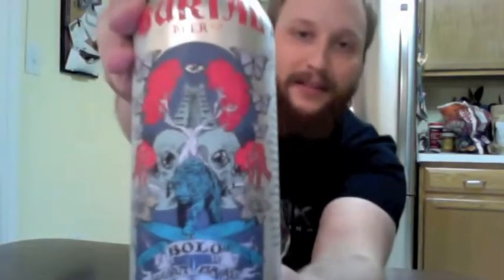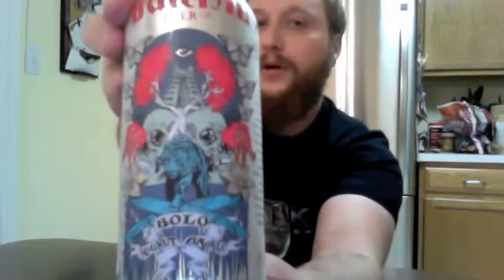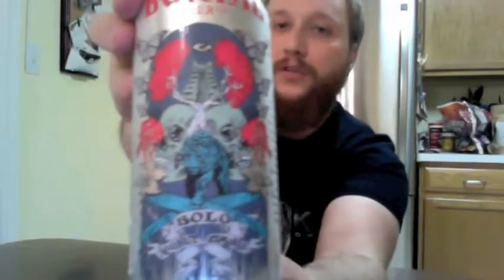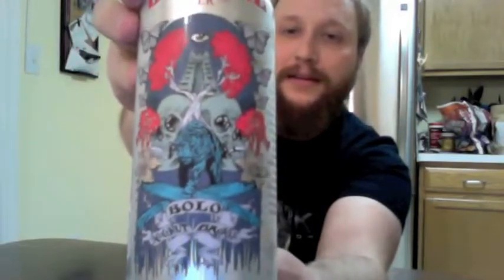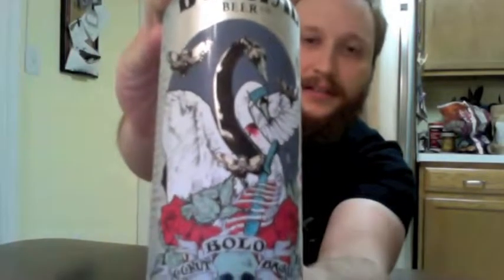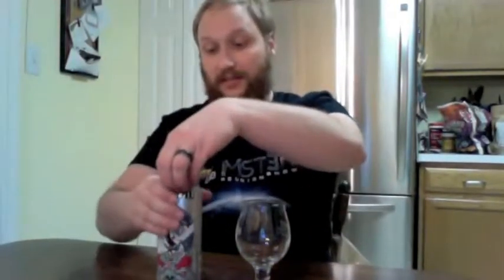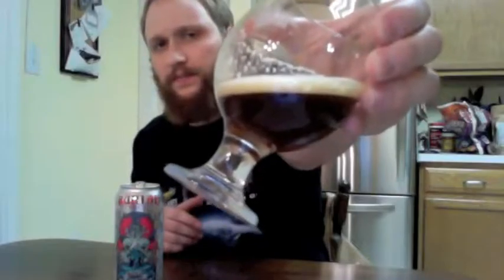Brewtal Battle Beer Break - Bolo Coconut Brown by Burial Beer (Ep. 109)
Carlin tastes Bolo Coconut Brown Ale by Burial Beer Company out of Asheville, North Carolina